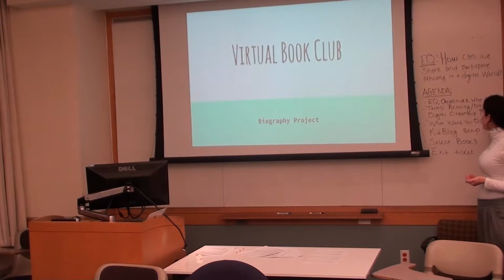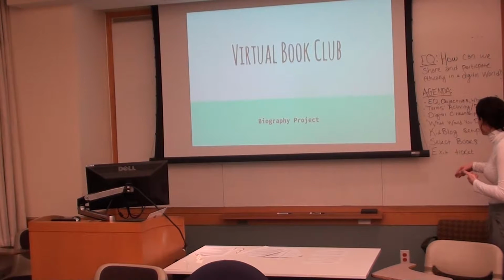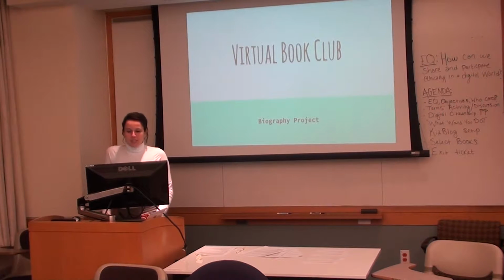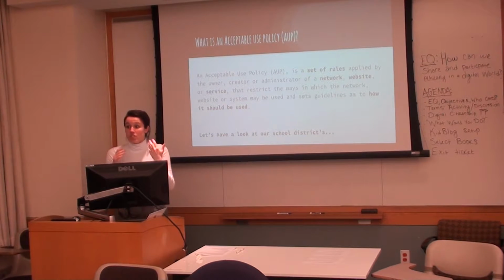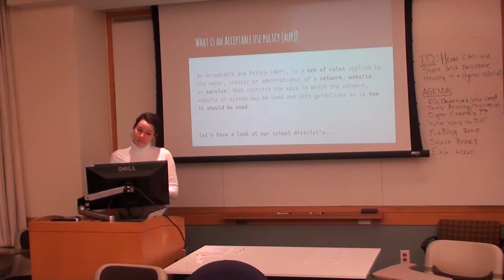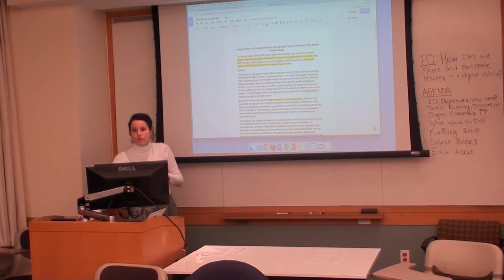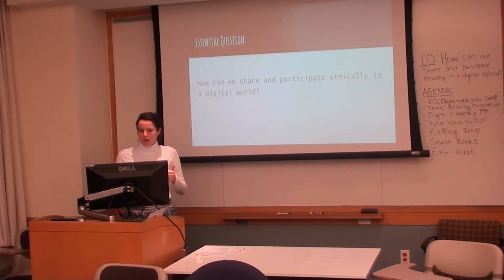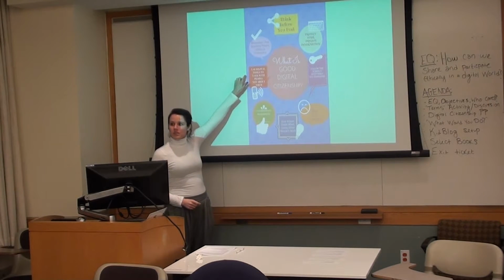Estabrook 11 16 2016a